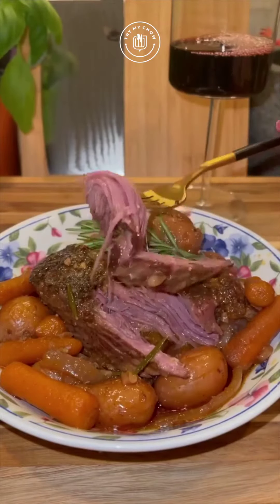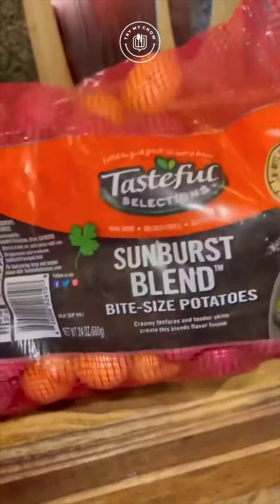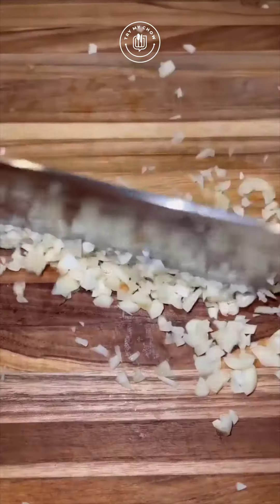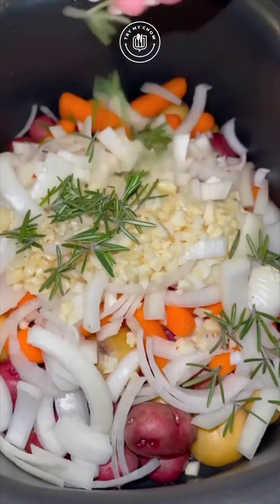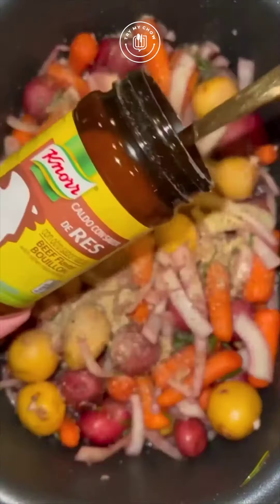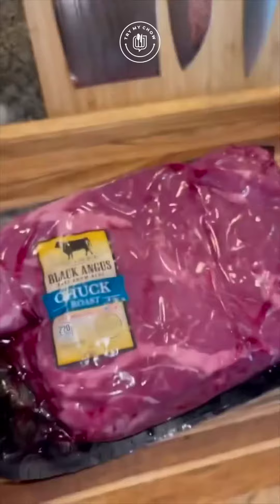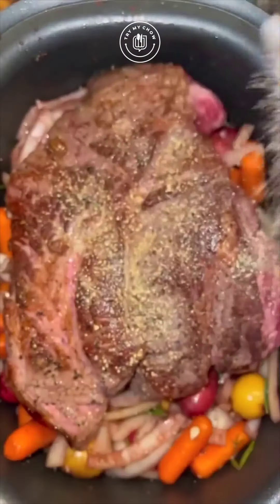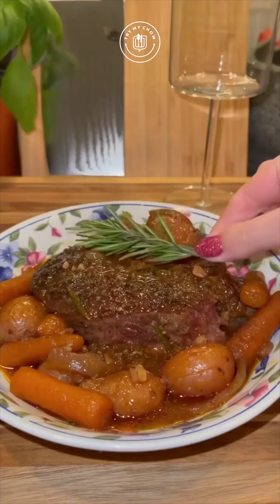Pot roast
Song: Soup. from the album 617's finest by Merge2One when you buy this song, you'll be helping a college student earn their degree by putting money towards their their tuition. Feel free to make a generous donation if the Lord God has blessed you financially.

Recipe ⤵️

Ingredients:

Add some olive to a crock pot and then add:

-24 ounces of potatoes (all potatoes work fine!)
-1 lb of baby carrots
-1 large onion
-about 10 cloves of chopped garlic
-3 to 4 sprigs of fresh rosemary
-1 cup of red wine (I like to use Merlot)
-1/2 cup of beef broth
-season with whatever you’d like, (I use Harlem Garlic Pepper, Beef Bouillon, Onion Powder and Smoked Paprika but you can get creative with the seasonings)

Then season a 3.5 lb chuck roast with salt & pepper and brown on each side before adding it to your crock pot.

Then season the roast on both sides with the same seasonings you used on the vegetables.

Cook it in your crock pot on low for 8 hours.